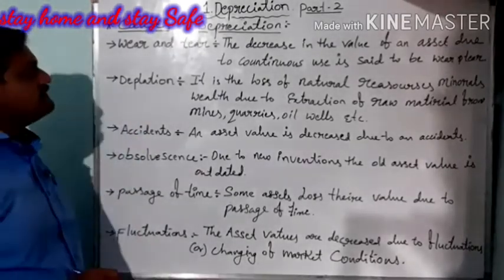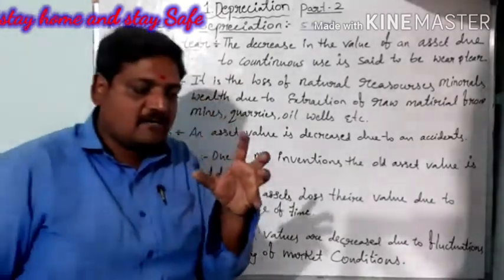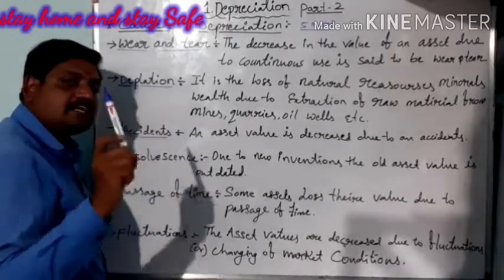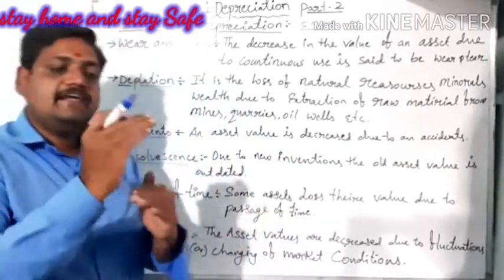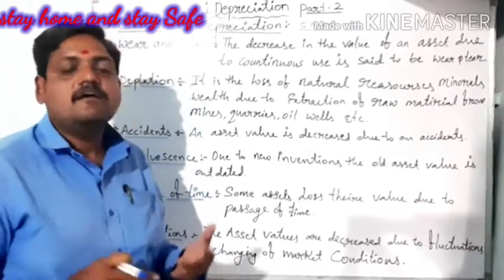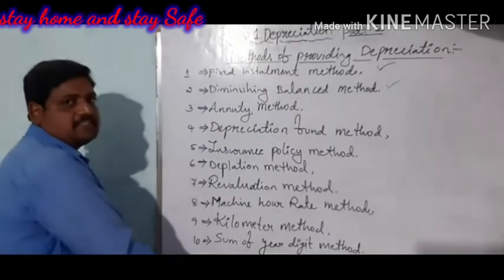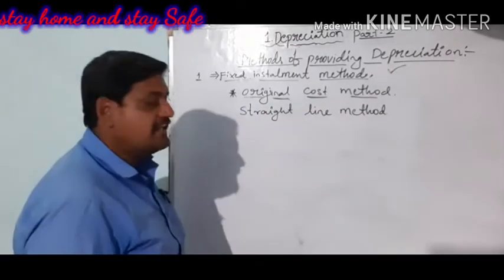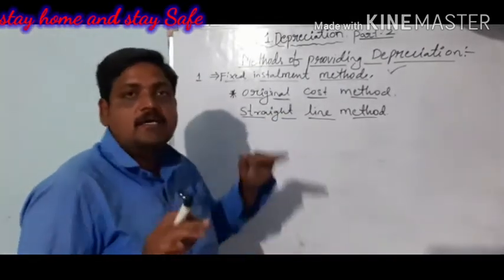Depreciation part 2